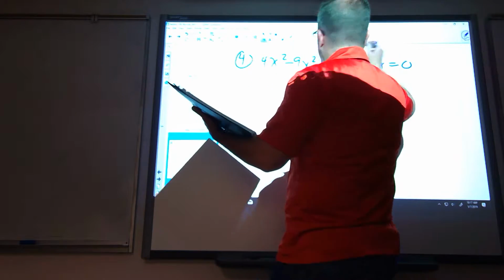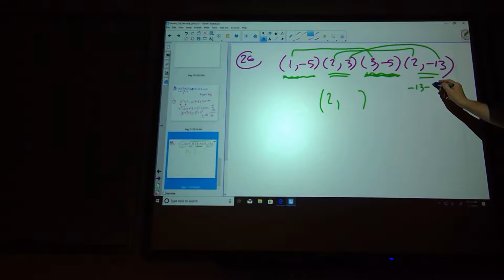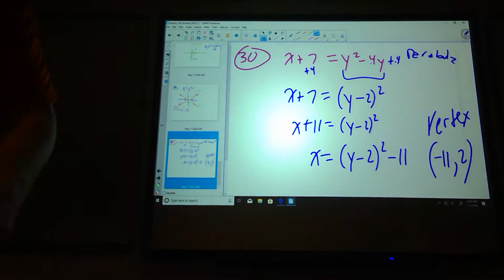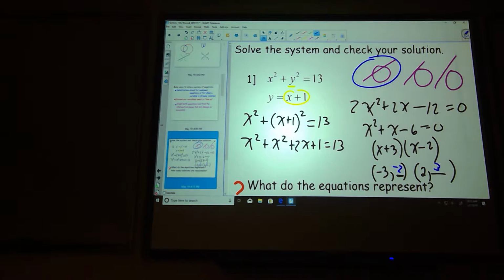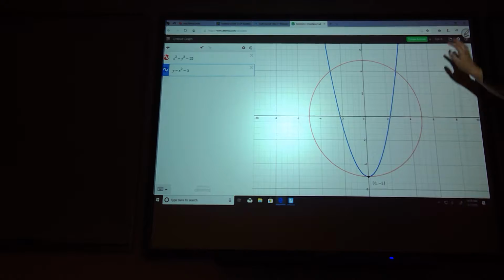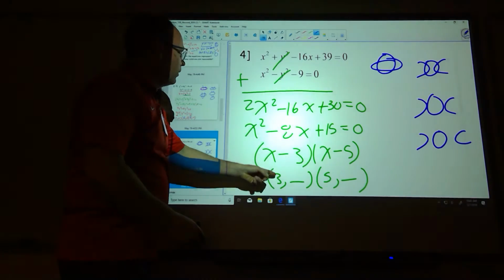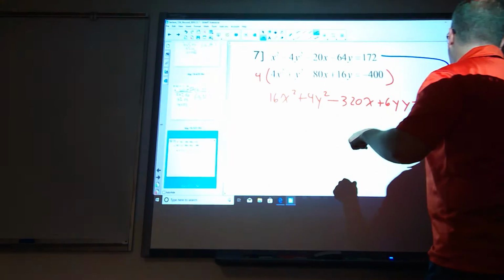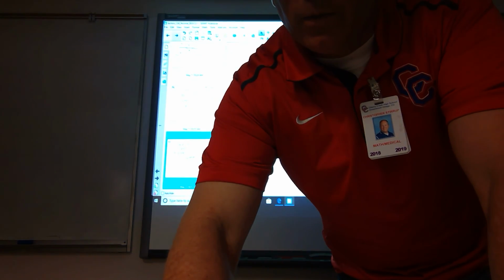ACC Algebra 2 May 7 2019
Finding solutions of conic sections when there are multiple conic sections on the problem.